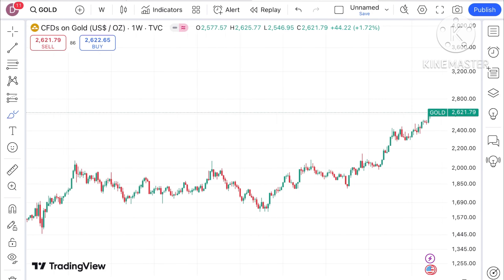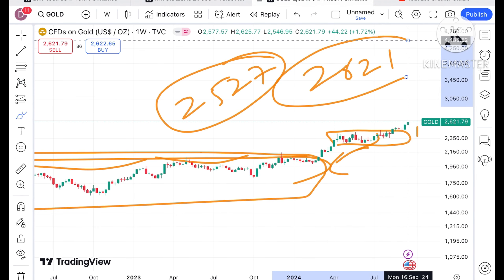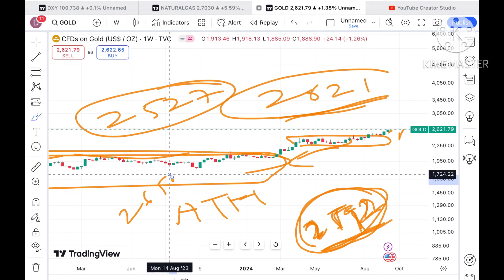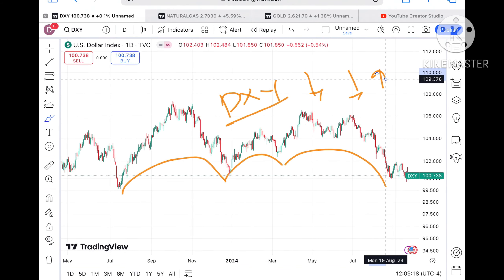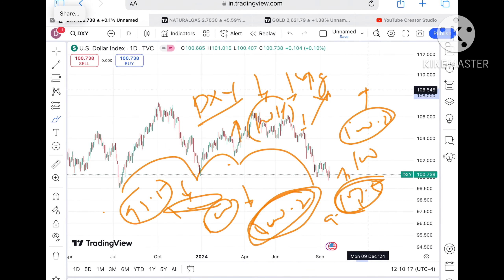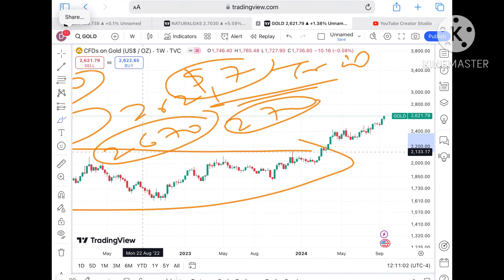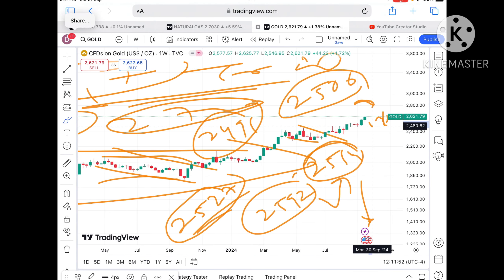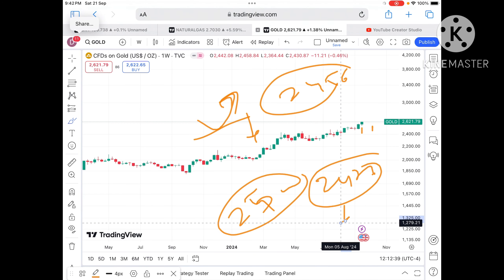23 - 27 Sep 2024 | Gold Price Prediction Next Week | XAUUSD Analysis Today | XAU/USD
Gold Forecast | 18 - 19 September 2024 | Gold Price Today | XAUUSD Trading Strategy | XAU/USD | Xãu | Xauusd chart | Xauusd live

Gold Price Analysis for 18 - 19 September 2024 | Gold Price Outlook in September 2024 | Is This The Best Time To Invest In Gold | September 2024 | XAUUSD forecast | gold price next week

Gold price Analysis for Year 2024

gold analysis for rest of Year 2024

Xauusd for 2024

XAU/USD Trading Strategy | 23 - 27 September 2024 | Gold Rate Today | XAUUSD Analysis Today | XAUUSD | XAUUSD Live

UPI : deepakzbro@axisbank

forex gold analysis today,
forex gold prediction,
forex gold trading for beginners,
forex gold signals,
xauusd forecast,
gold trading strategy,
gold trading strategy for beginners,
xauusd analysis this week,
xauusd analysis tomorrow,
forex gold signals today,
forex gold trading live,
forex gold trading strategy red